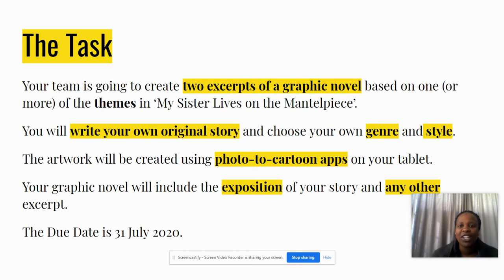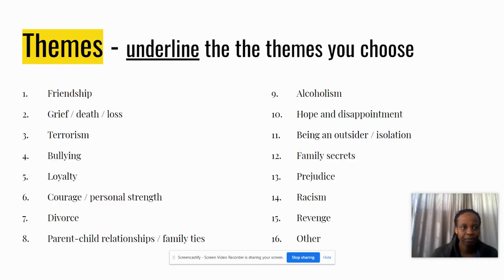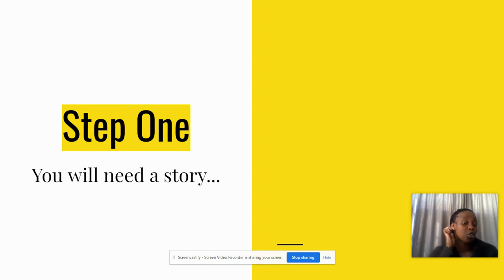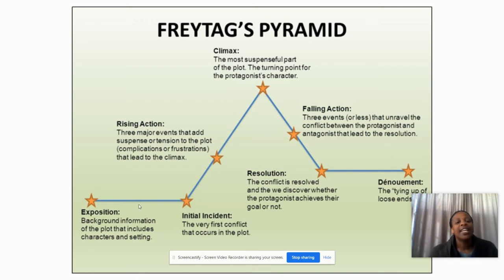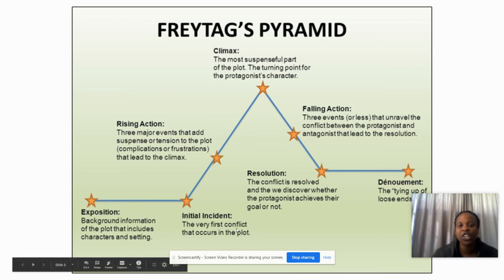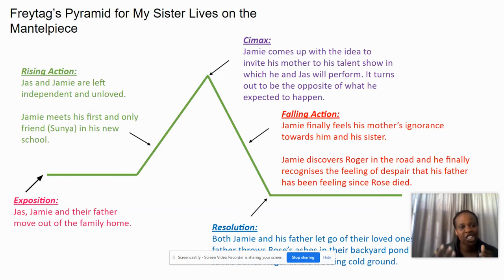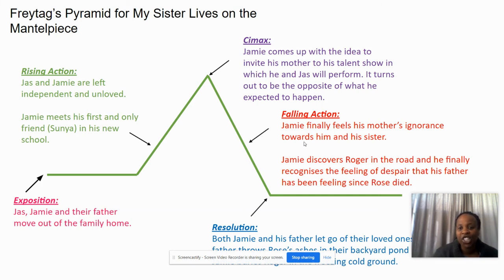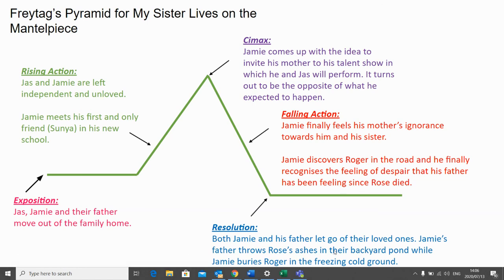Graphic Novel assignment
The instructions discussed during class and what you will need to have ready for Thursday